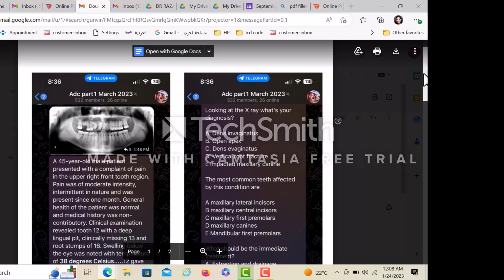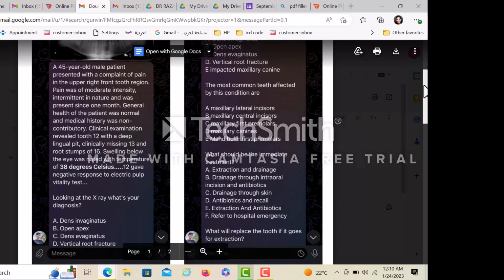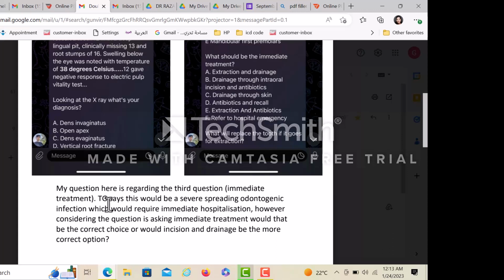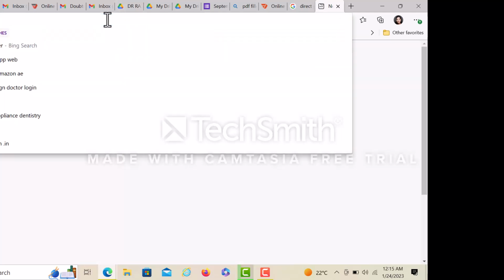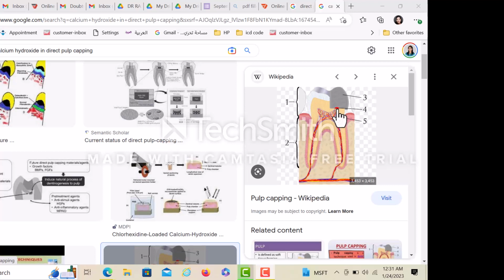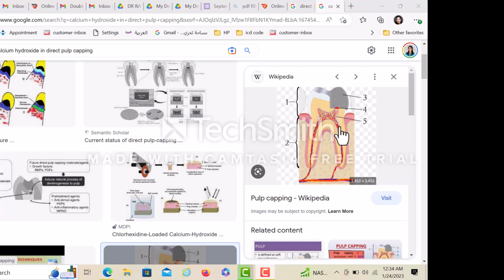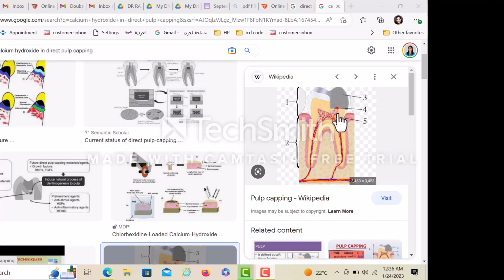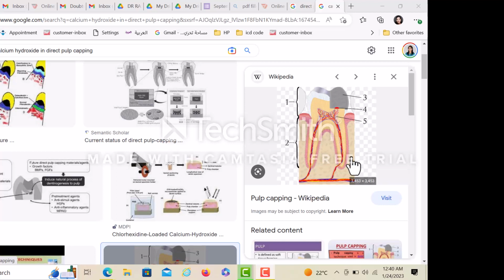Doubt solving adc part 1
Some concept clearing stuff for ADC Part 1 - endo pedo